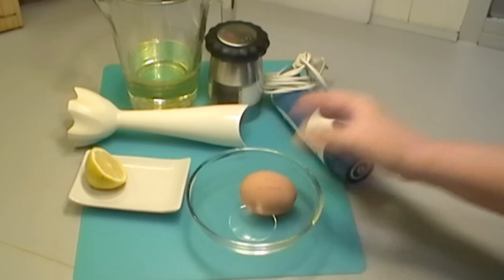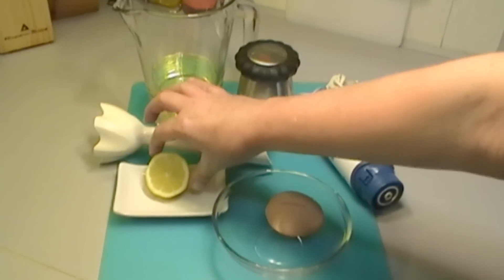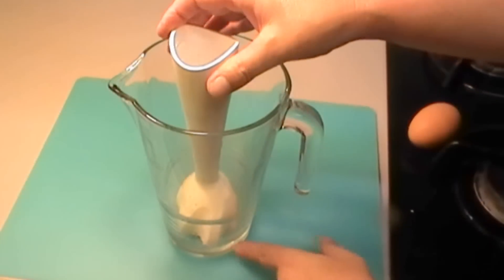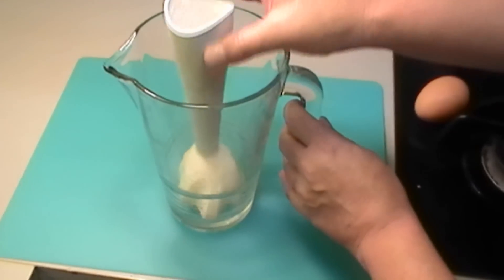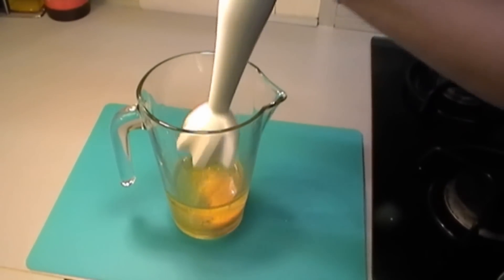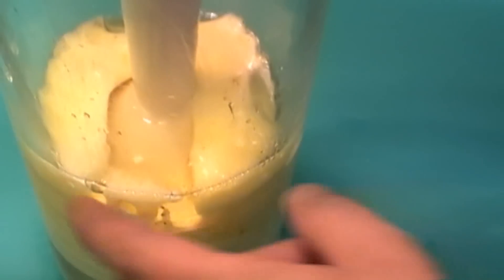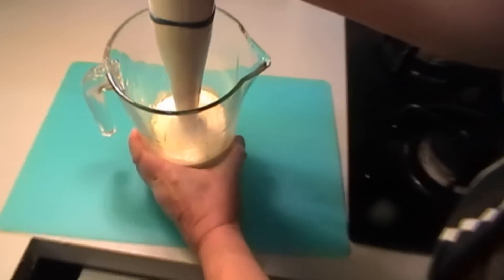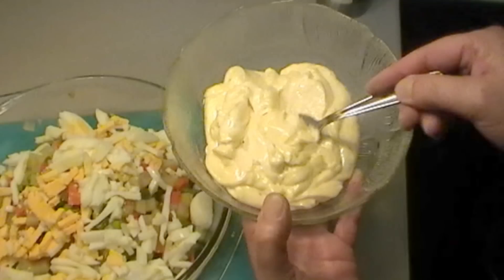How to make home made mayonnaise recipe.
Delicious and easy mayonnaise recipe made with egg and oil. You can also put a little lemon, vinegar or mustard to taste.